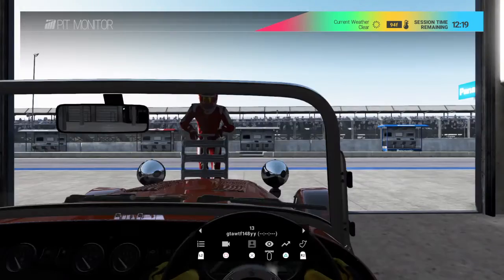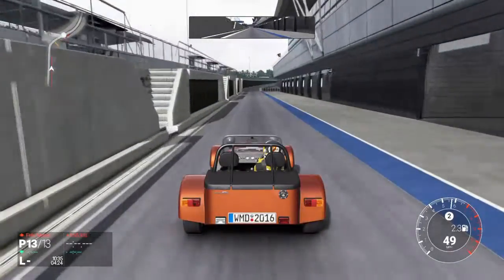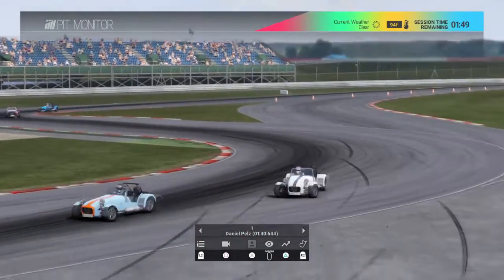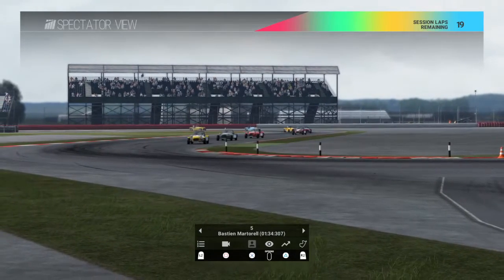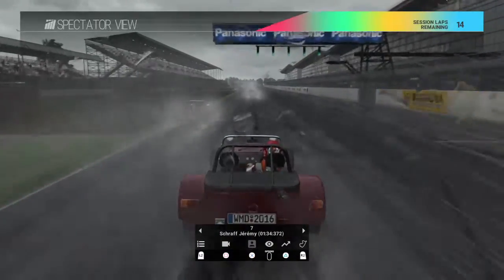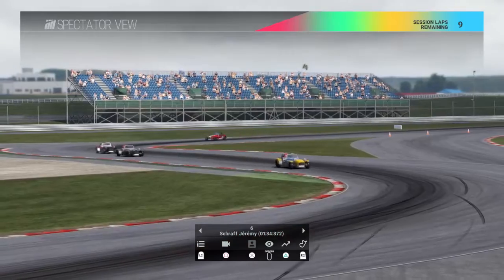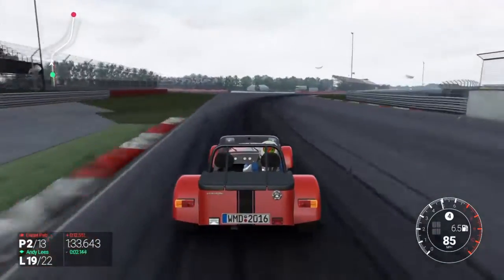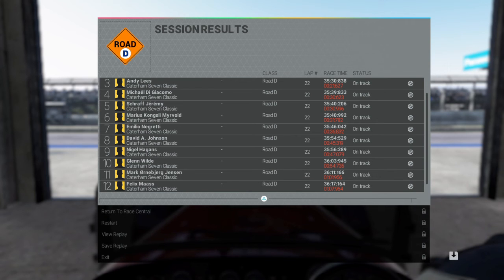Caterham classic : Silverstone International